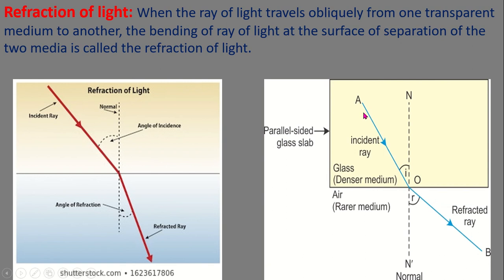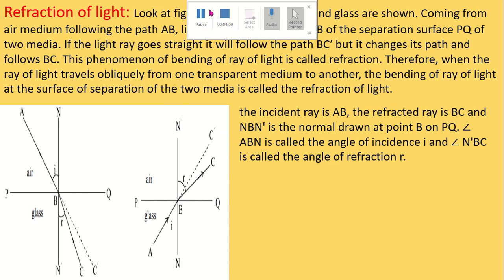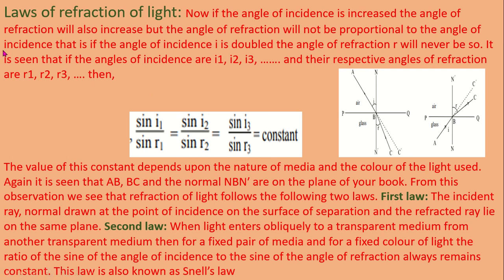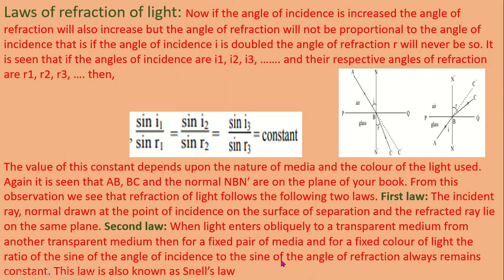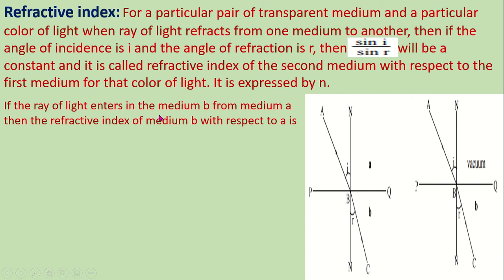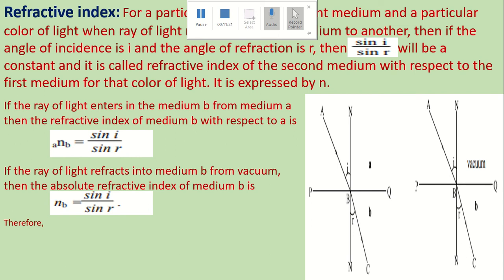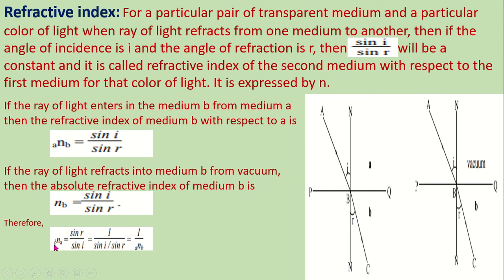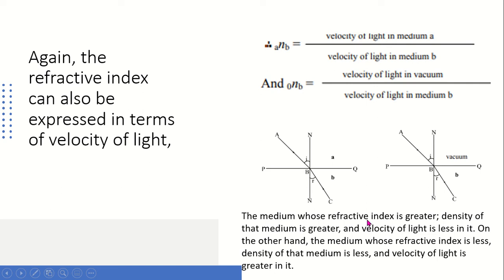SSC Physics//Refraction of light// lecture 1##